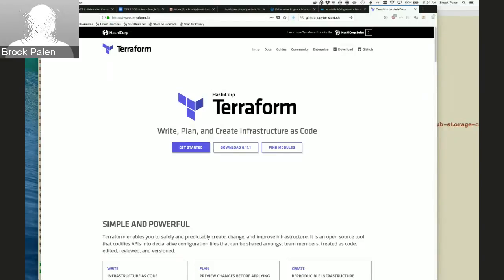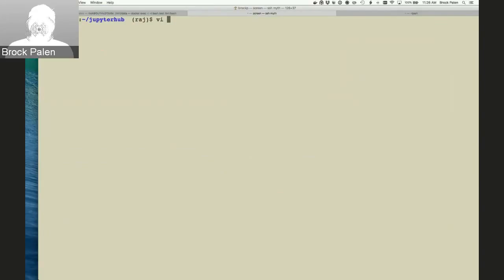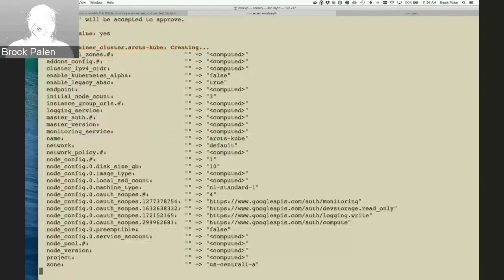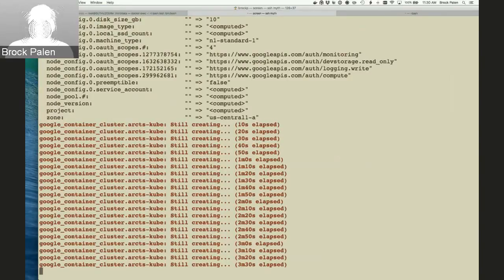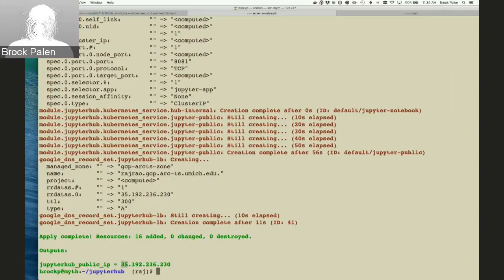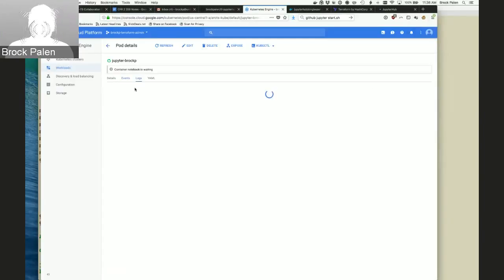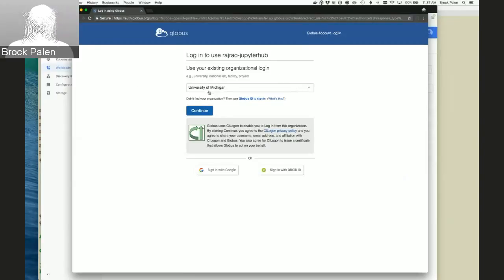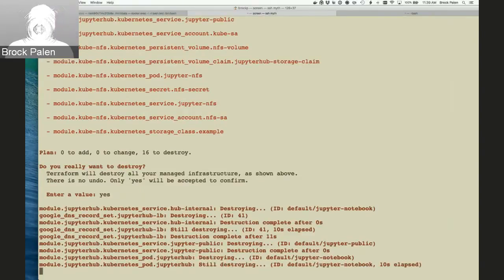Jupyterhub on Kubernetes with Terraform